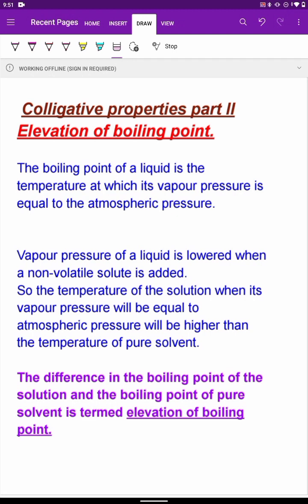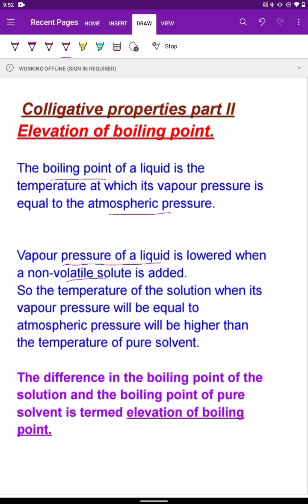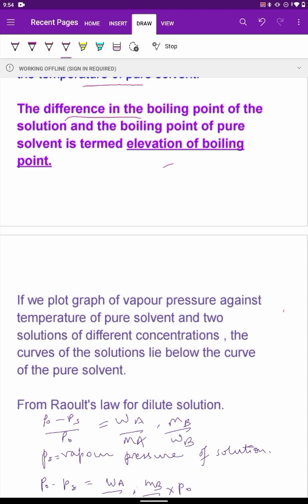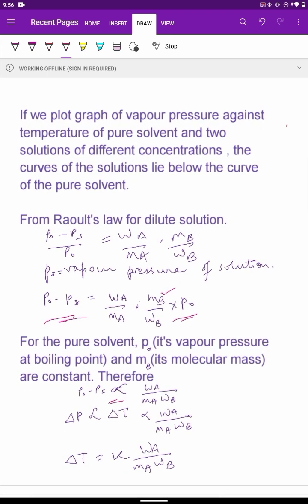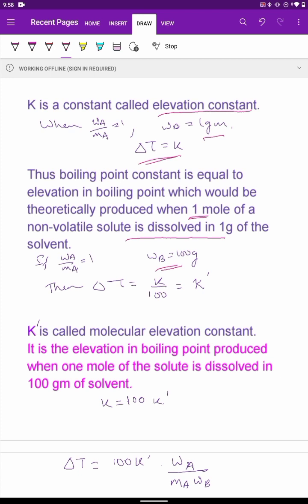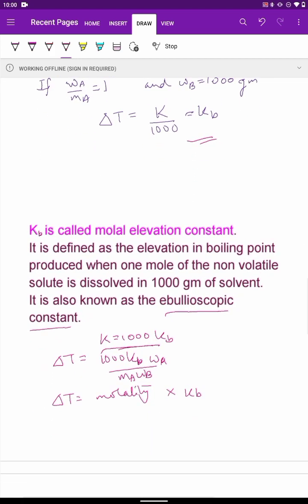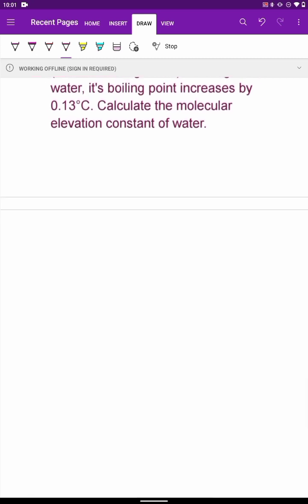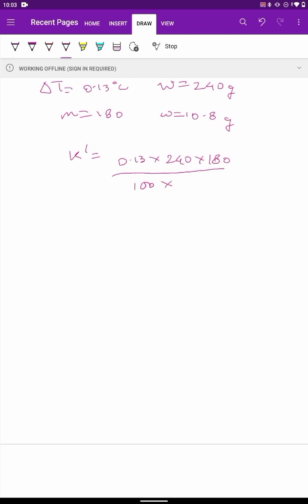Colligative Properties part II Elevation of boiling point@chemistryisfun4477